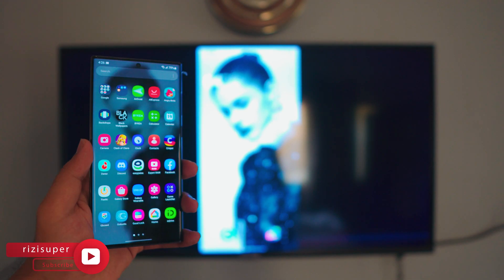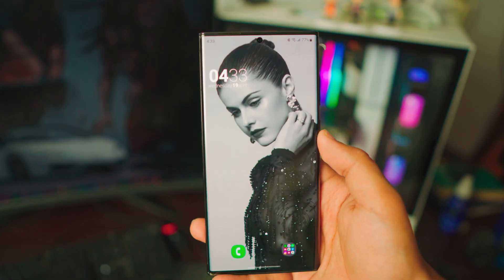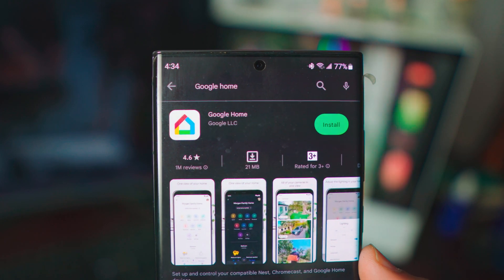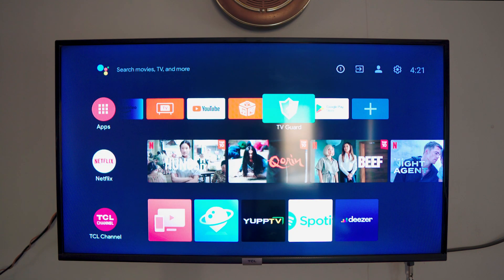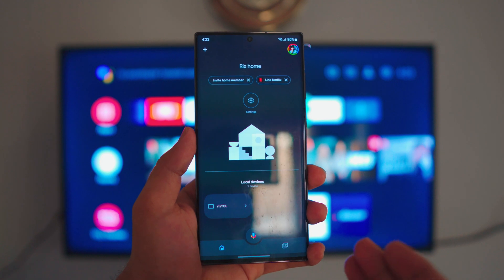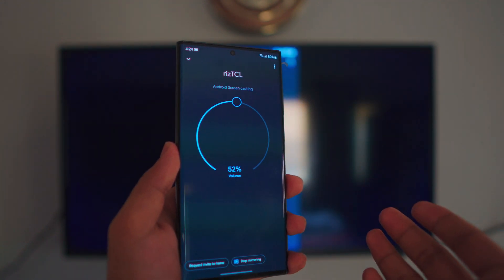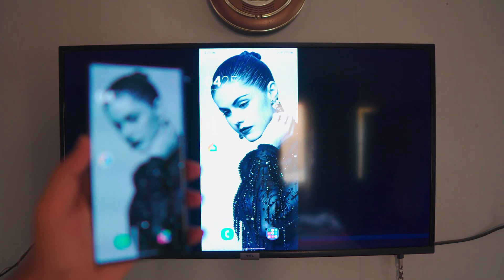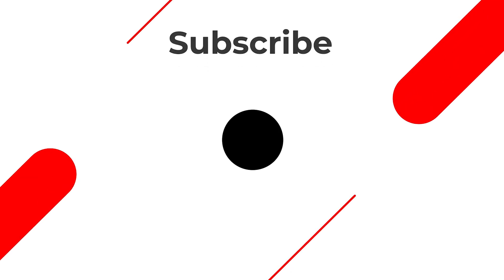Screen Mirroring Samsung to Smart TV & Android 13 Screen Mirroring (Free & Wireless) 2023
Learn to Mirror any Samsung Phone to your Smart TV Free, Wireless and no 3rd-party Apps Required.

Screen Mirroring Samsung to Smart TV & Android 13 Screen Mirroring

Screen mirroring your Samsung phone to a smart TV can be an incredibly useful feature that can enhance your viewing experience in many ways. First and foremost, it allows you to display your phone's content on a larger screen, which is perfect for watching videos, viewing photos, or playing games with friends and family.